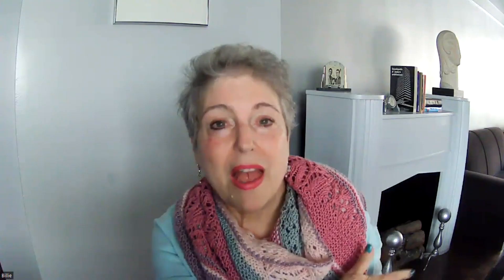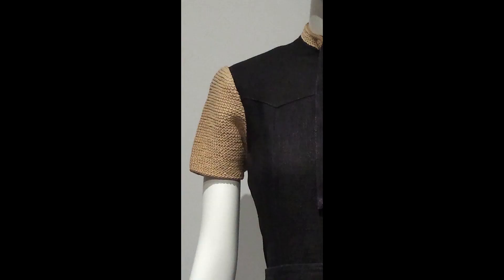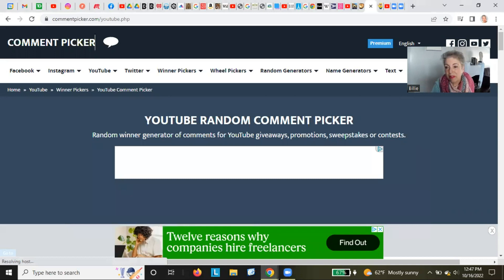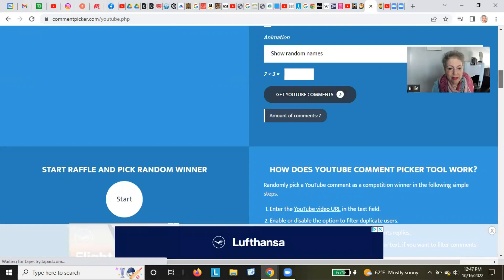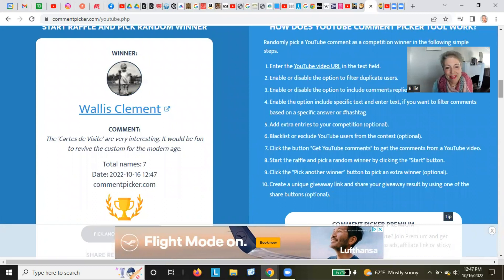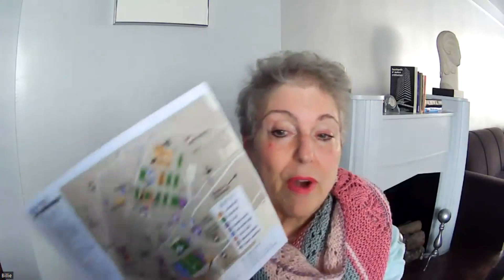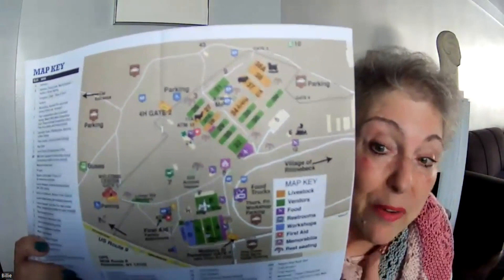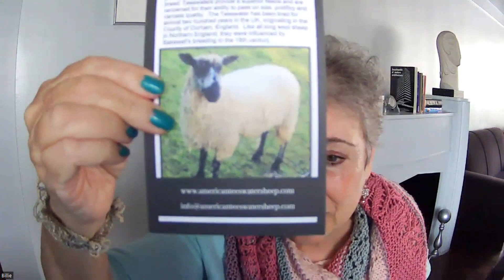Rhinebeck 2022 recap & more : yarn, sheep, acquisitions +, Ep.105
Getting there wasn't much fun, but seeing the sheep and array of yarns made my first visit to New York Sheep and Wool Festival (aka Rhinebeck) a blast.

00:23 Clare Potter dress, knit sleeves
02:11 Random drawing prizes
02:55 2023 Edinburgh/Glasgow Tour
03:35 And the winner is.
04:49  Works in progress #1 For the Rink or the Links
08:17 WIP #2 Ibiza
10:05 WIP #3 Stephen West's Majestic Mountain
17:34 WiP #4 Alpine
21:31 The saga of Rhinebeck
28:05 Rhinebeck acquisitions
33:43 Rhinebeck sheep
34:35 Interview with Nick Pouder == Met Gala dress, Sandra Weiss/K. Ekimian
39:00 Selection of Yarn vendors
42:17 Meet the sheep
43:04 Stroll the fair, see the autumn leaves

You can find me:
Instagram   billietoy
Ravelry        billietoy

BLOCKING MATS
9 foam blocking mats with 1" squares
STITCH MARKERS
200 pc. colored bulb shape pins
DARNING NEEDLES
BOOKS MENTIONED IN THE PAST